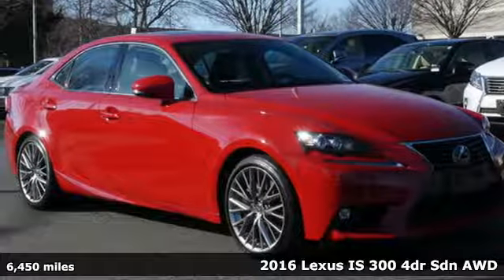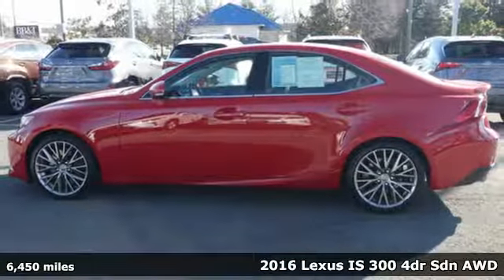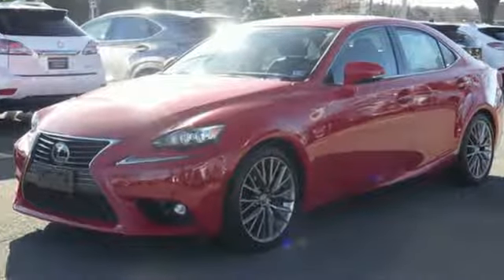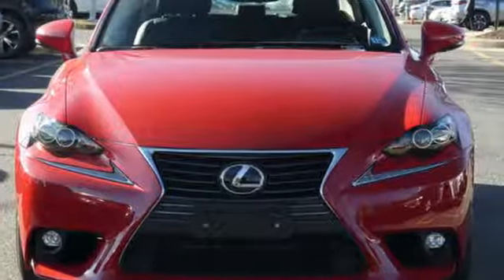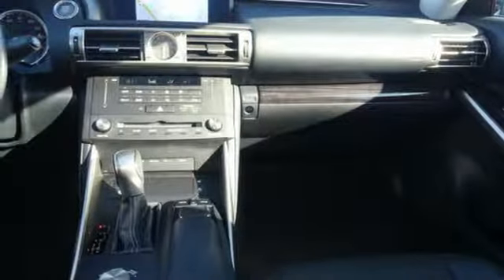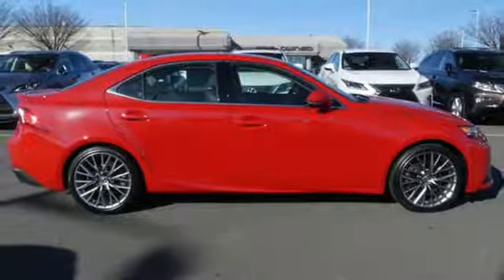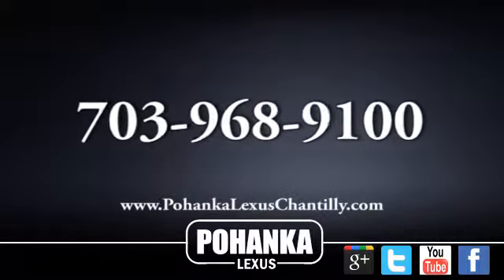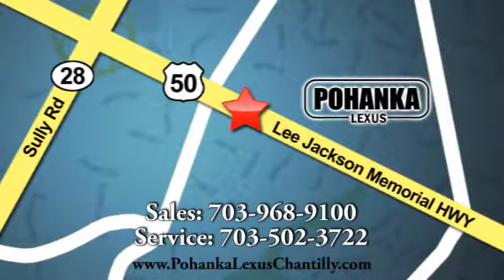Used 2016 Lexus IS 300 Chantilly Dale City VA DC, MD LP190023 - SOLD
Year: 2016
Make: Lexus
Model: IS 300
Trim: 4dr Sdn AWD
Engine: 210 L V6 Cyl.
Color: RED
Interior: BLACK
Mileage: 6450
Stock #: LP190023
VIN: JTHCM1D26G5001636
L/CERTIFIED!!! CLEAN CARFAX!!! LOW LOW MILES!!! LUXURY PACKAGE!!! NAVIGATION!!! INTUITIVE PARK ASSIST!!! HEATED AND VENTILATED SEATS!!! BACKUP CAMERA!!! BLIND SPOT MONITOR!!! This Vehicle is L/Certified with Warranty Coverage up to 6 years from the Date of first use and Unlimited Miles!! You will also receive Complimentary Scheduled maintenance for the next 2 years or 20,000 miles!! With 24/7 roadside assistance and trip interruption services. Peace of mind that extends beyond the vehicle’s original warranty. That’s not all!! It has been through a rigorous 161 point SAFETY and QUALITY inspection! Our Service department is open from 5:30am to 11:00pm 365 days a year!!! NO APPOINTMENT NECESSARY!!! With FREE Wi-Fi internet Cafe, Children’s Play Area, Snacks, massage chairs and Sports Lounge. Be a part of the Pohanka Lexus family. *SiriusXM satellite radio (complimentary 90-day trial subscription included)

Address:
13909 Lee Jackson Memorial Hwy